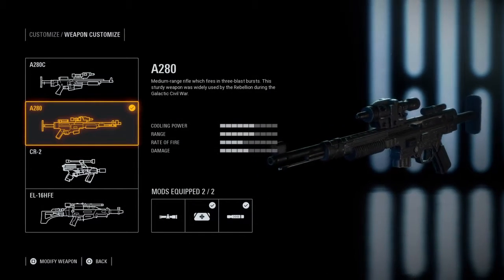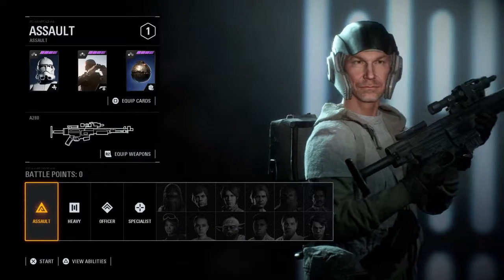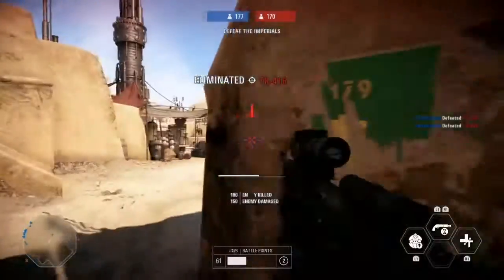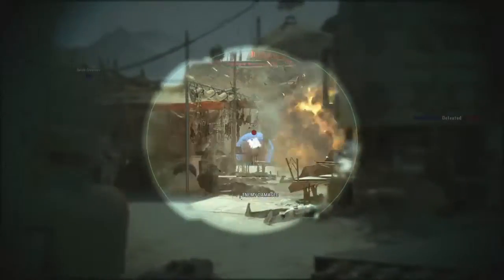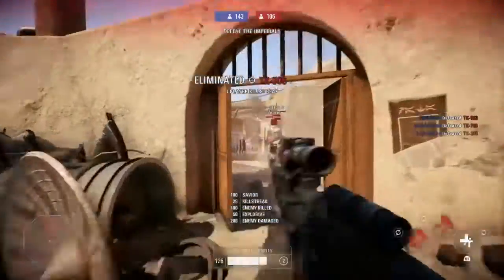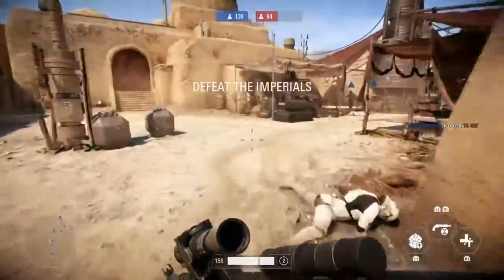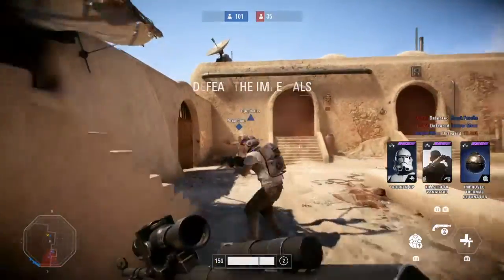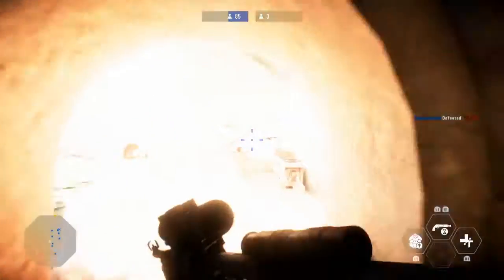How to Assault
This video shows you how to use the assault trooper from Star Wars Battlefront 2. My loadout is used as an example